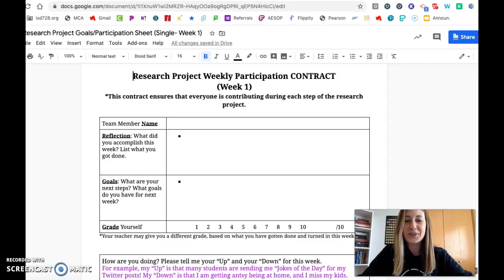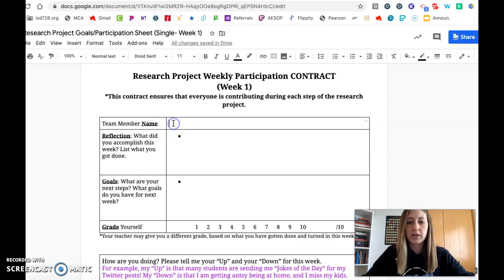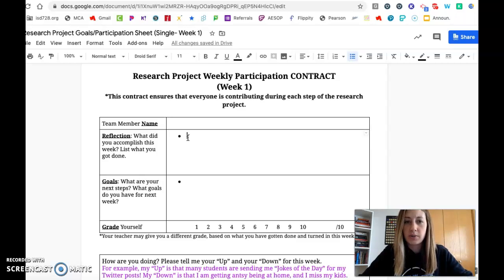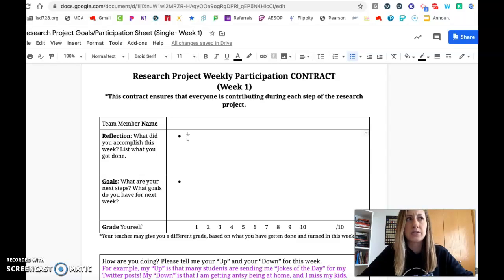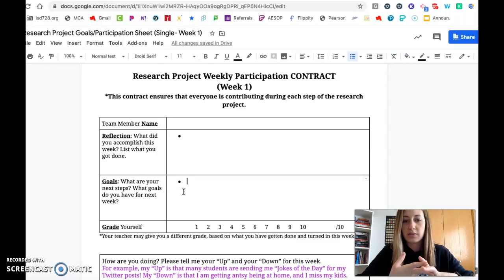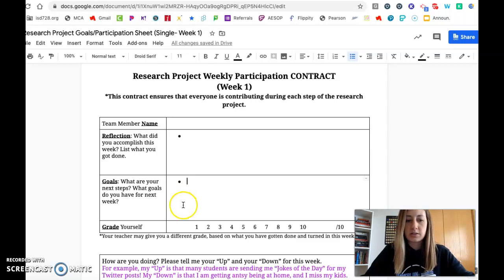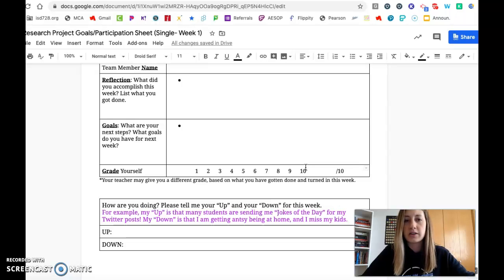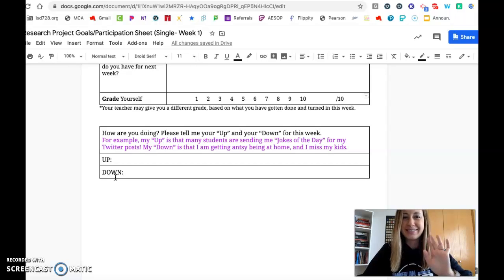Participation Contract Directions